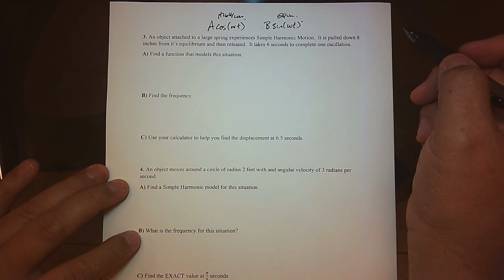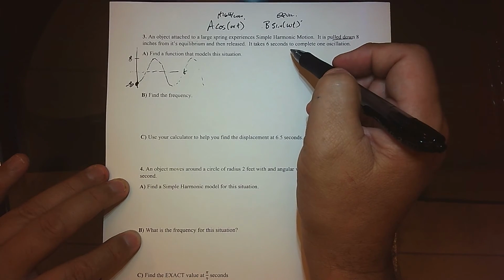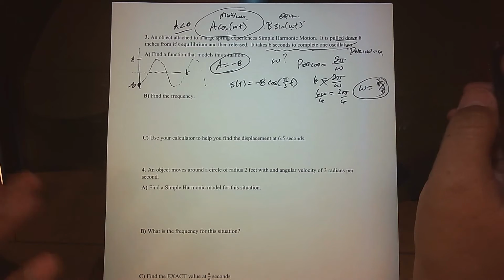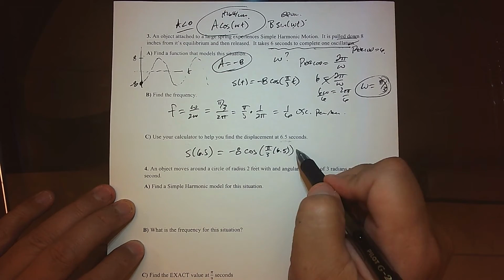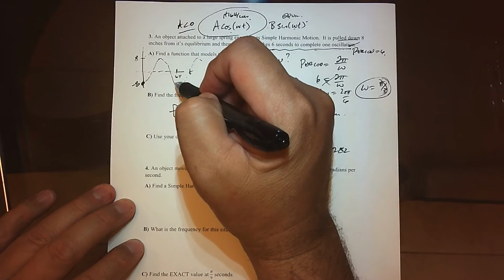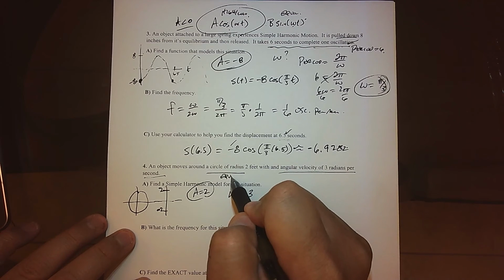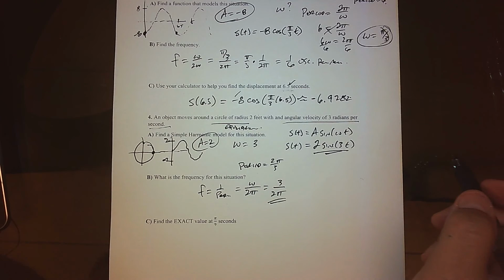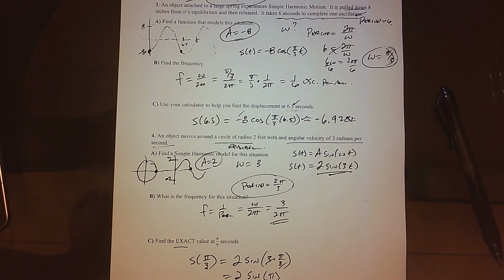MAT 182 Section45 Simple Harmonic Examples 2